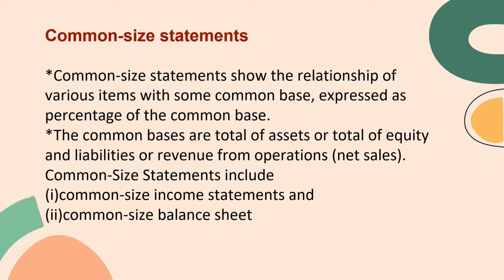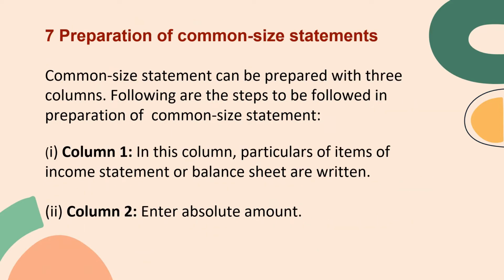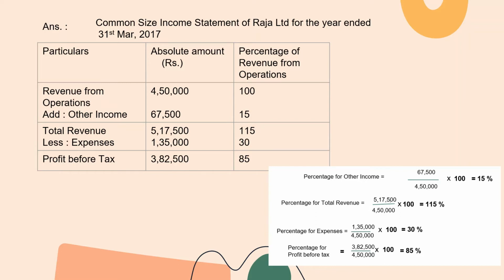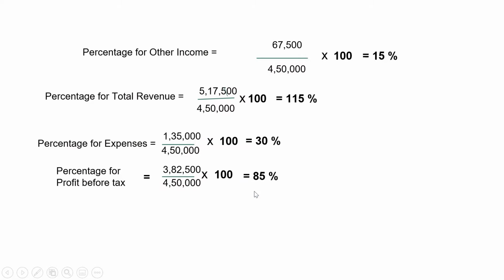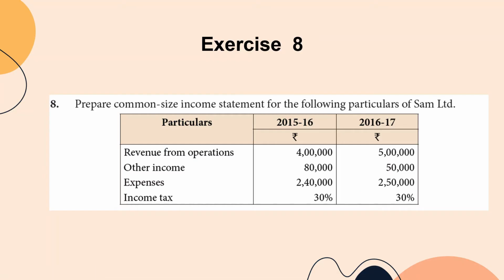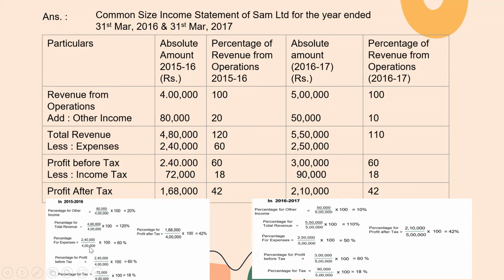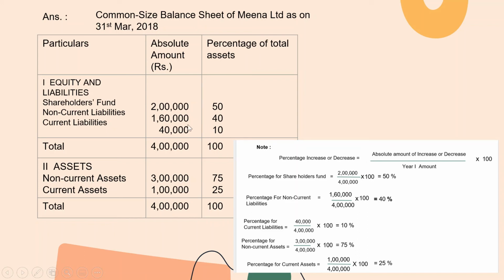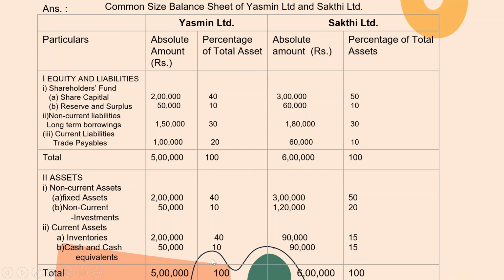12th Accountancy Ch 8 Financial Statement Analysis Ex Sums 6 -11